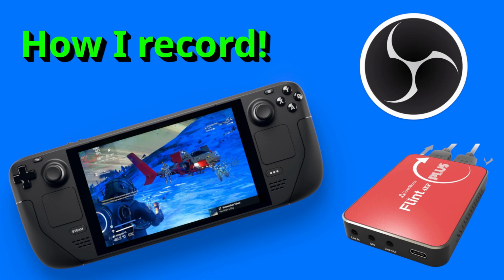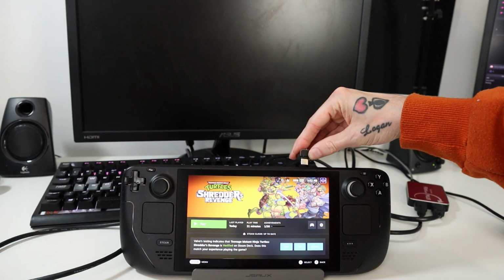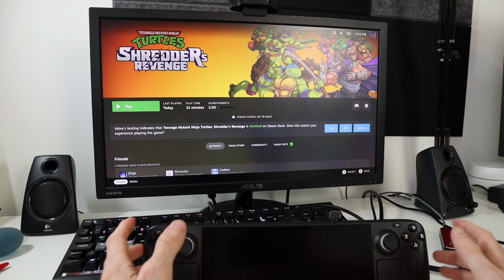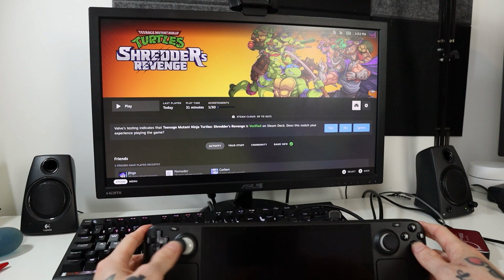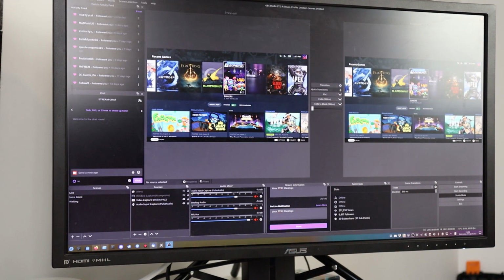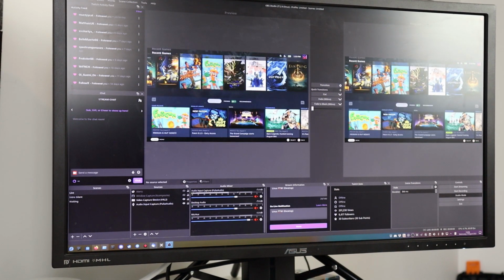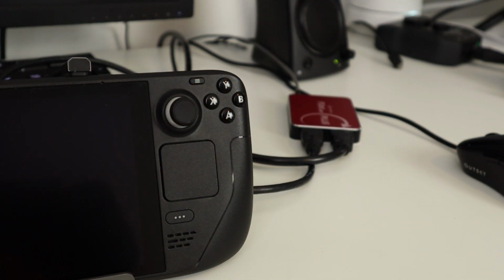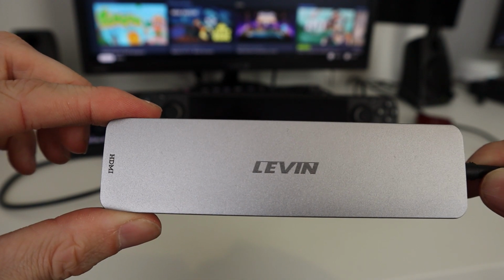How I record the Steam Deck DIRECTLY! Rough behind the scenes... (Flint 4KP)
Here's a little look at how I capture stuff from the Steam Deck directly. Some asked a few times so here you go.

Capture card: ClonerAlliance Flint 4KP Plus
Dock / HUB: Either JSAUX or a cheapo LEVIN